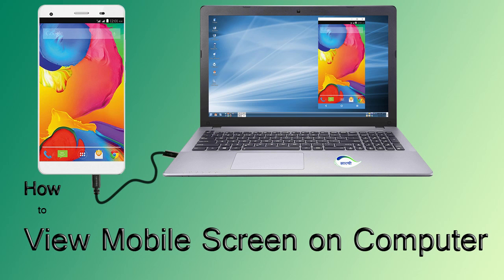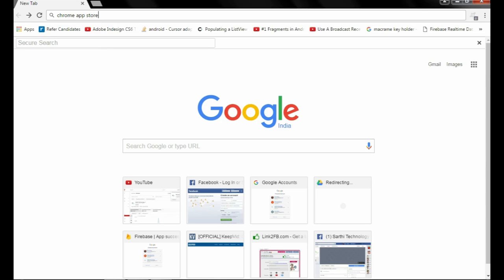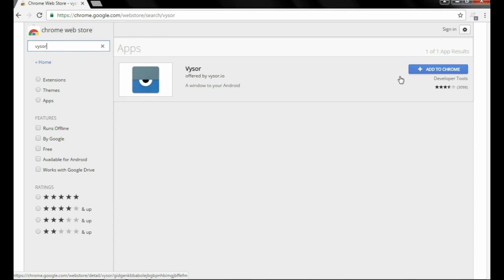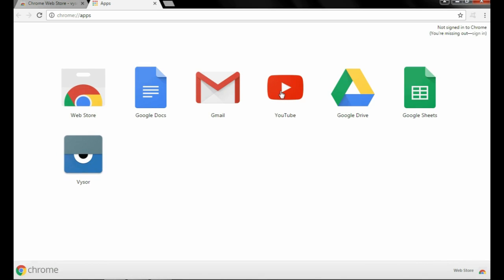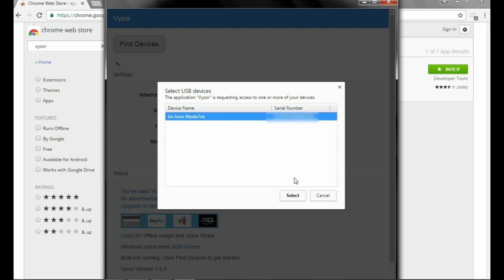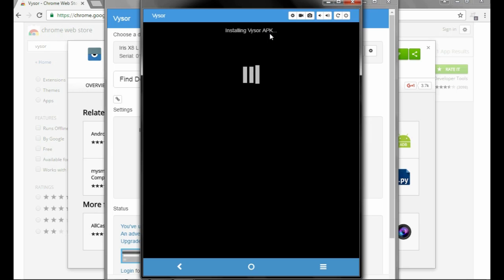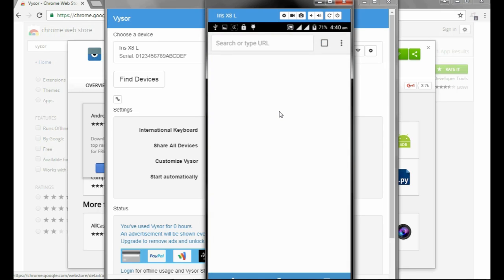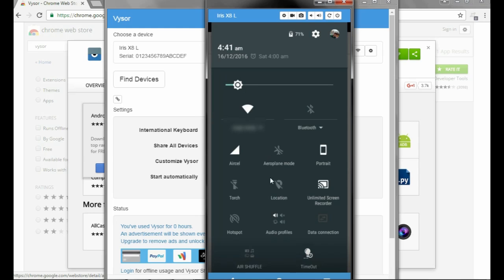How to view Mobile Screen on Computer / Laptop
Dear Friends,

In this video we are going to learn how we can view our mobile screen on Computer or Laptop. For this we are going to use a Google Chrome’s app called VySor.

For following this video, Please make sure that the USB debugging is enable in your phone. I haven’t told in this video about how to enable USB debugging because the process of enabling that is different phone by phone. So if you find any difficulty to enabling that then please write in the comment box below with the model no. of your phone.
For any query or suggestion please feel free to write us